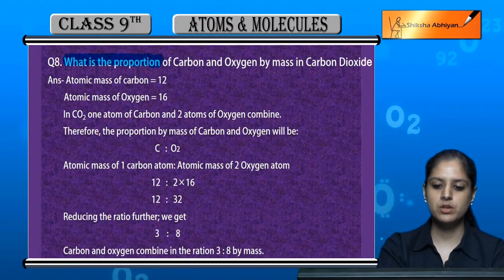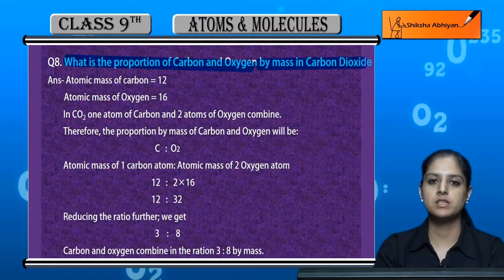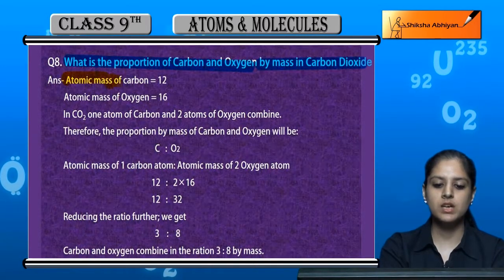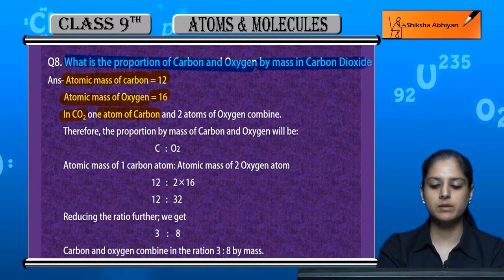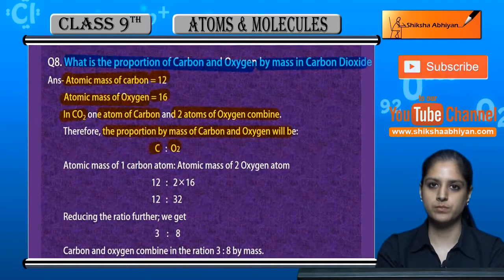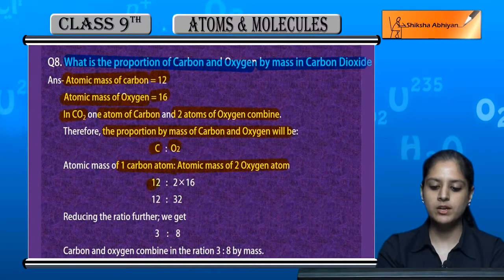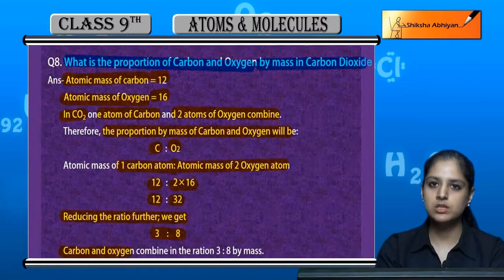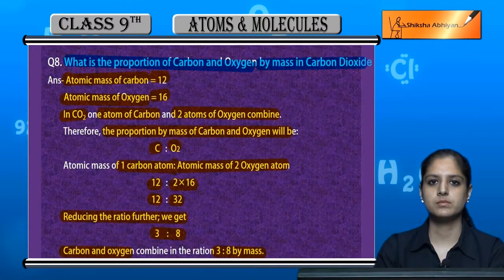Q8 What is the proportion of Carbon and Oxygen by mass in Carbon Dioxide?